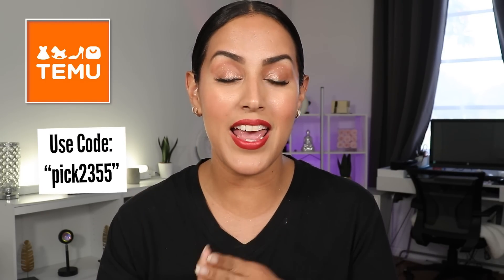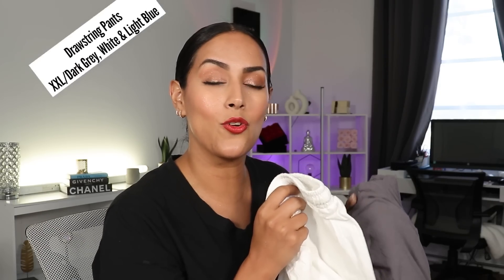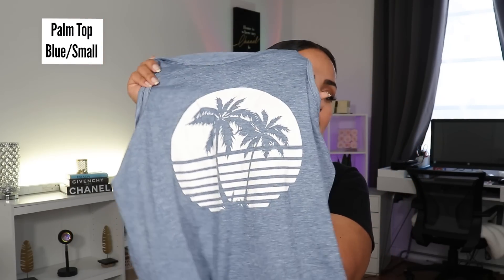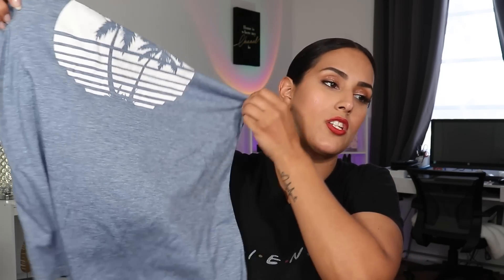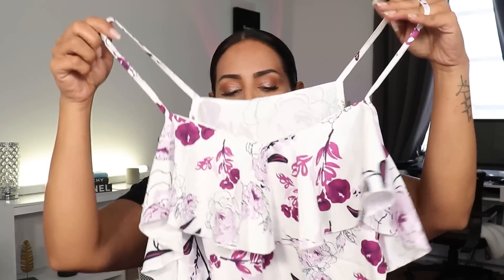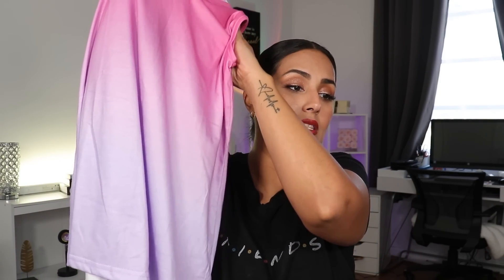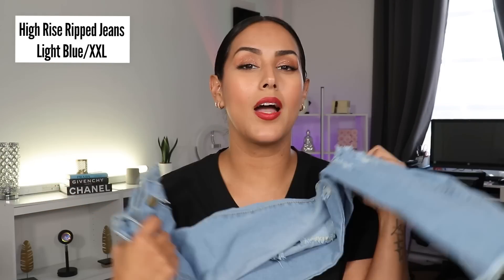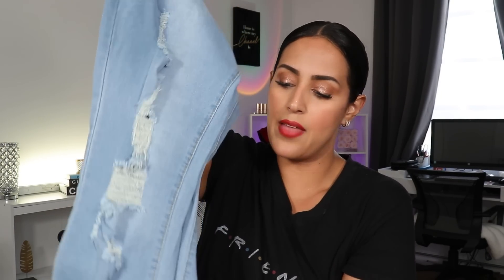Temu PLUS SIZE Fashion Haul & Try On | Summer Essentials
This Temu plus size Fashion Haul & Try On was actually fun. I cant believe I found these amazing peace's at such an affordable price!

download Temu app, use temu app search code "pick2355" to get coupons up to $100 (for all users!)

00:00 Introduction
01:10 Clothing Haul & Try-On
18:05 Final Thoughts